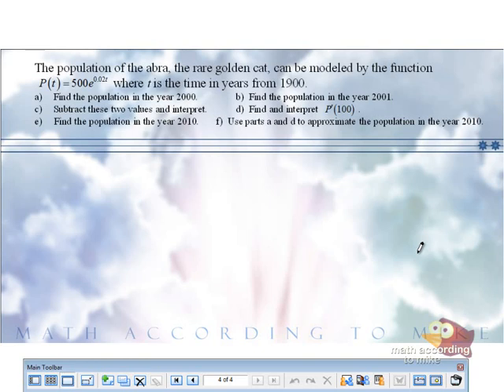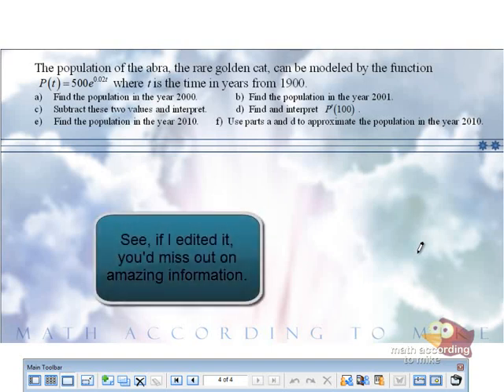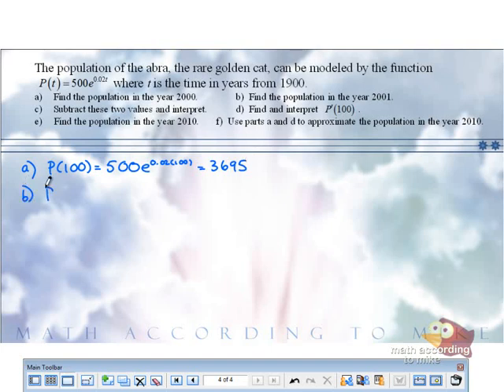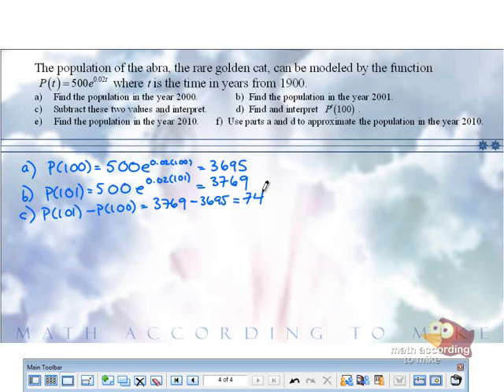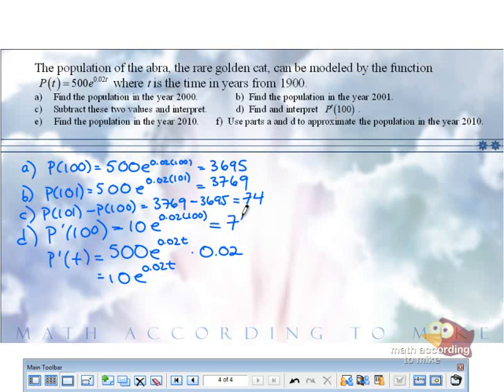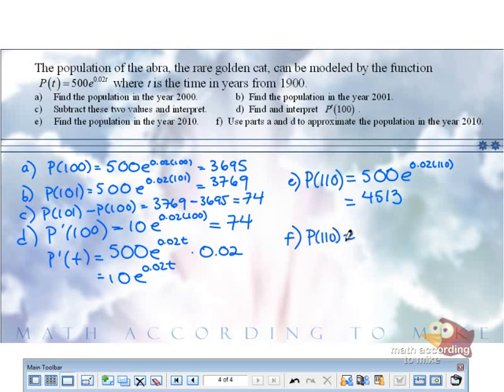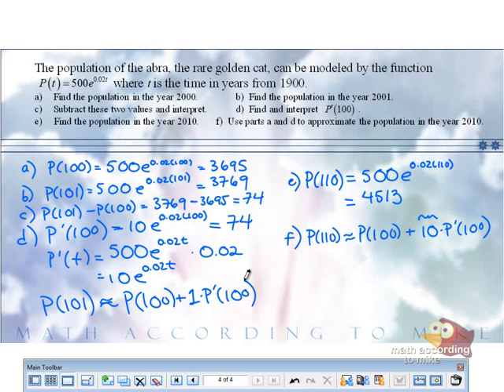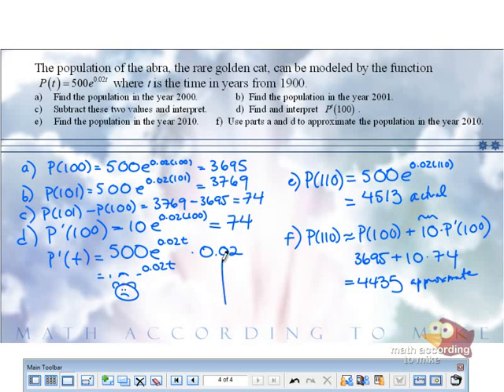Differentials Part 2